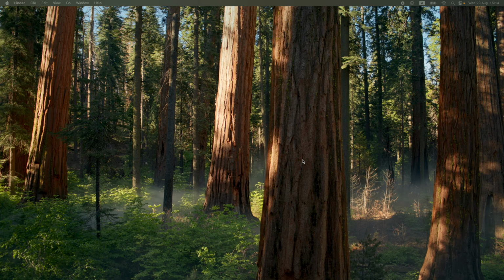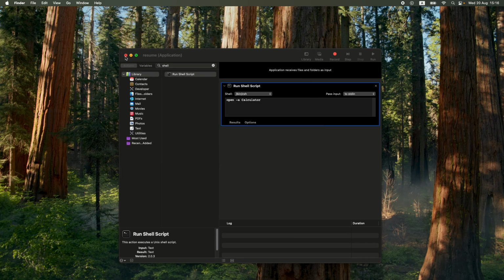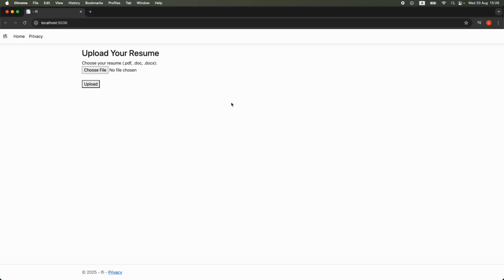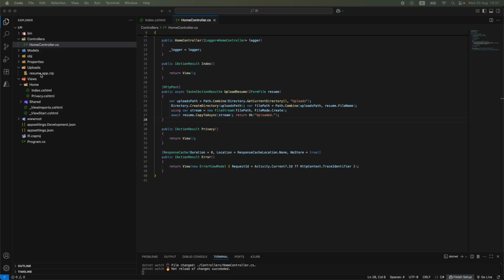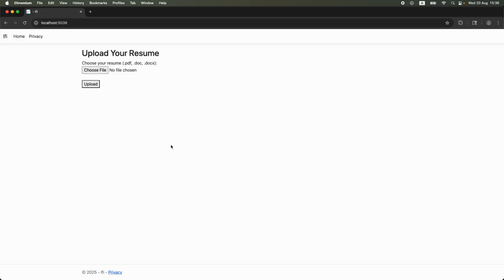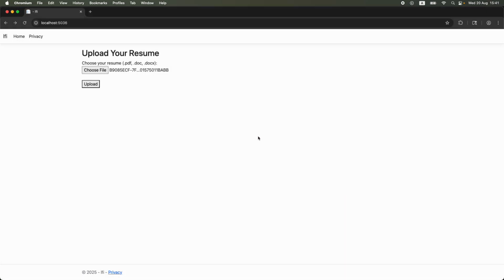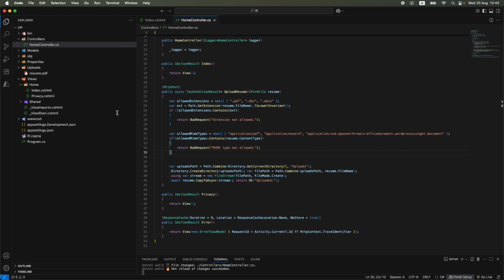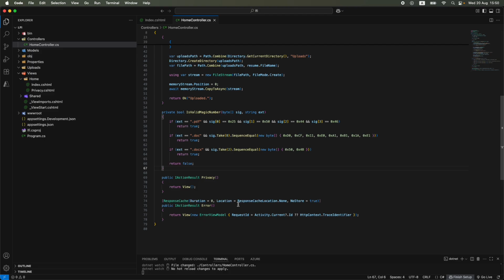File Upload Vulnerabilities - Detection and Mitigation in .NET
In this video I'm going to teach you how to spot Arbitrary File Inclusion vulnerabilities in .NET apps and how to implement check and mitigations for that vulnerability.
Be aware that that you  should also implement Malware Scans, Content-Based Validation, File Renaming, Sanitization  and Path Traversal mitigations that are outside of the scope of this video.